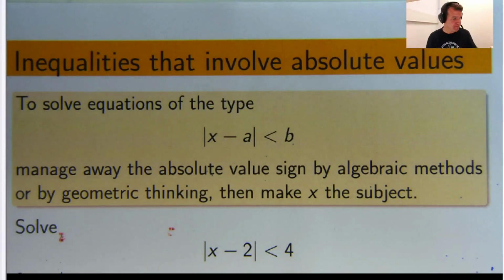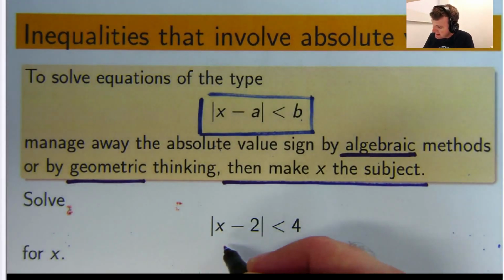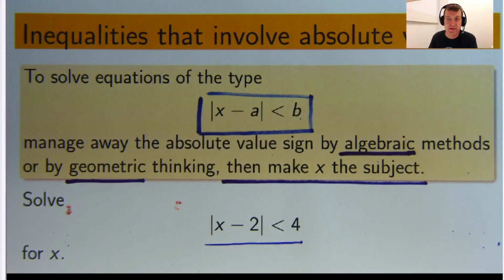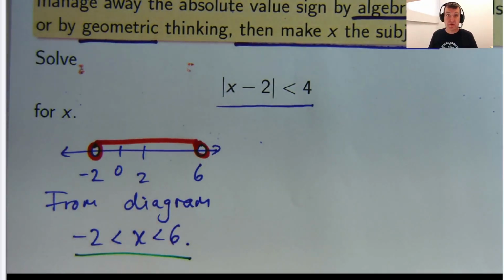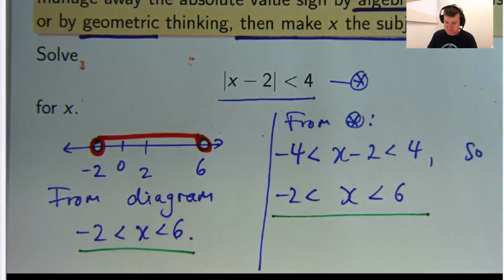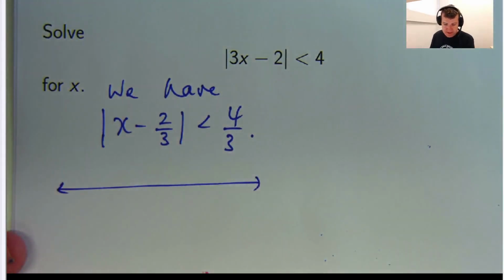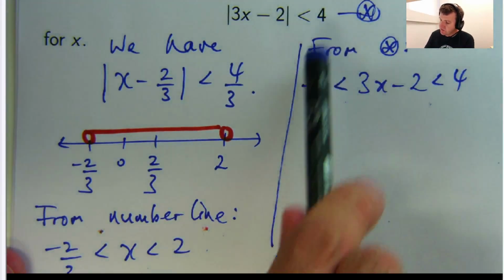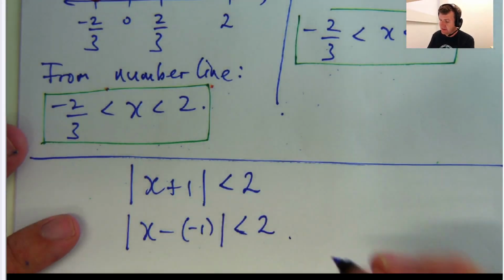How to solve |x - 2| less than 4: Calculus for Beginners. Dr Chris Tisdell Live Stream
Absolute value functions are important in mathematics because the can measure distance.  I discuss some examples of how to solve ineqaulities of the type |x - a| = b, providing a geometric and algebraic solution.